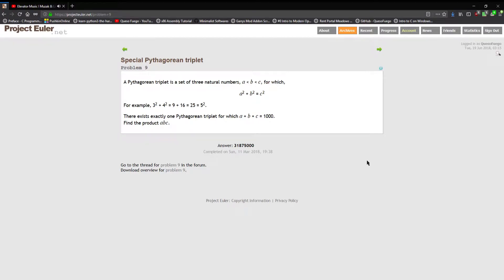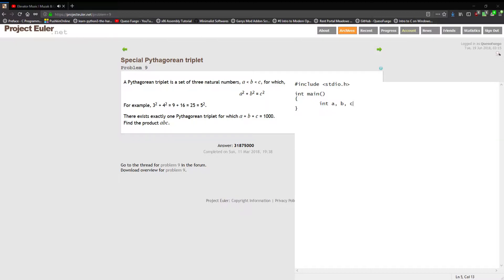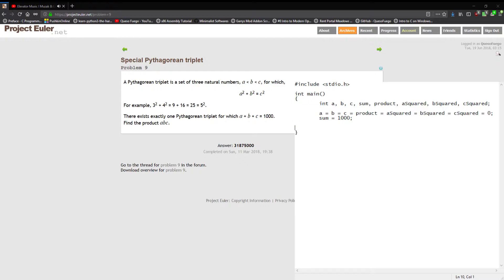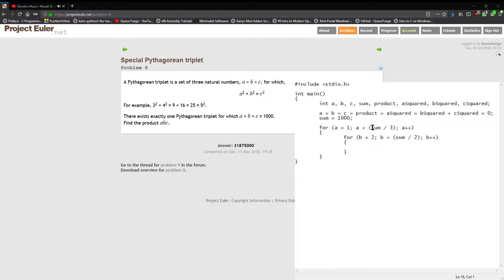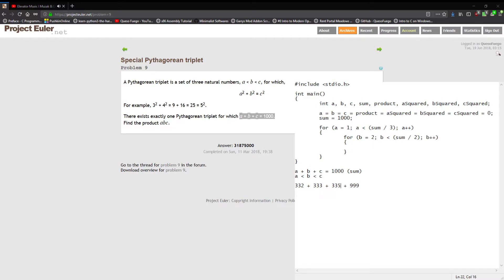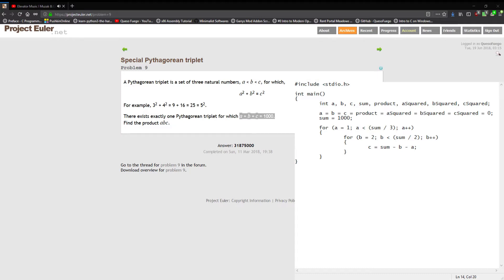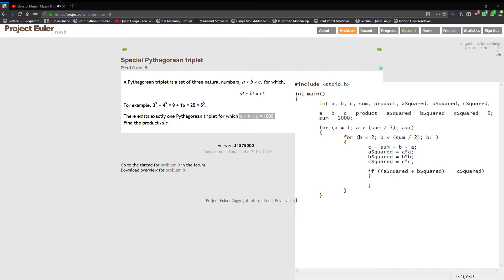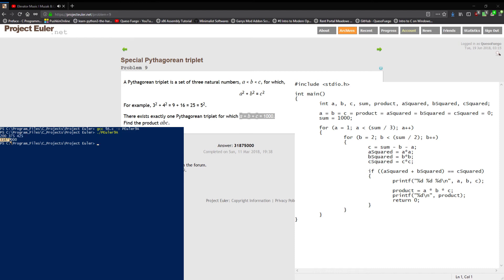Project Euler in C #9: Special Pythagorean Triplet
Another short problem, this time involving pythagorean tendencies...